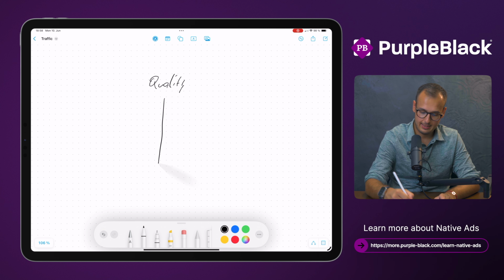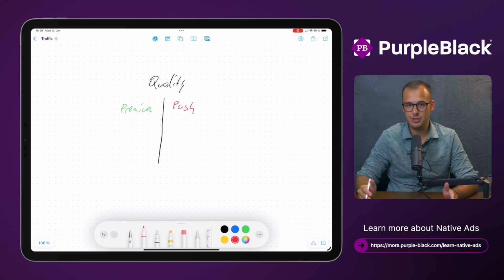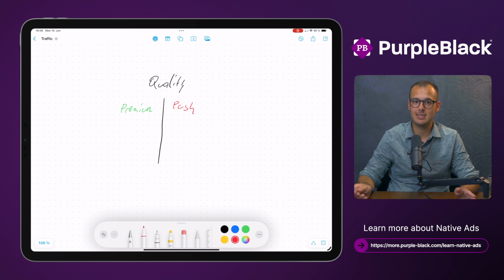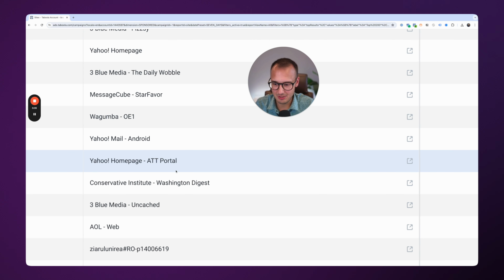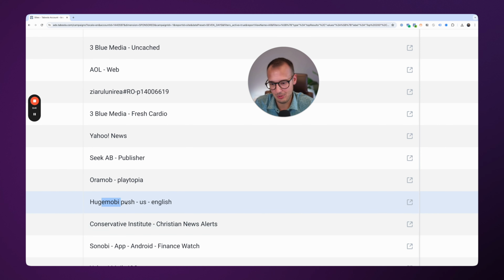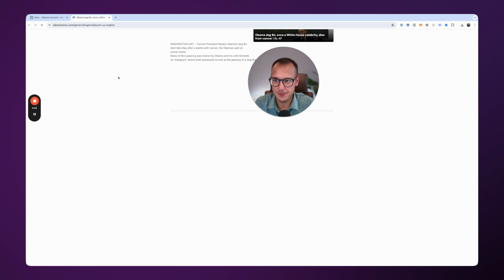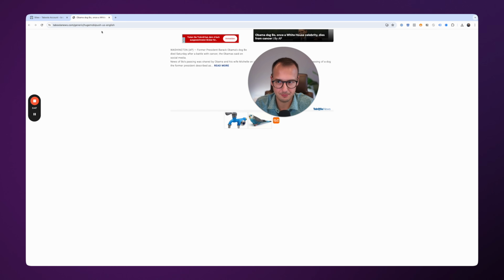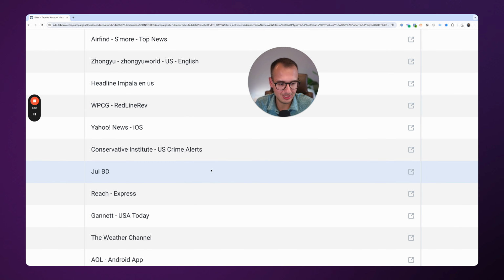Why You Should Avoid Push Traffic on Taboola & Outbrain Ads to Boost Your Earnings!